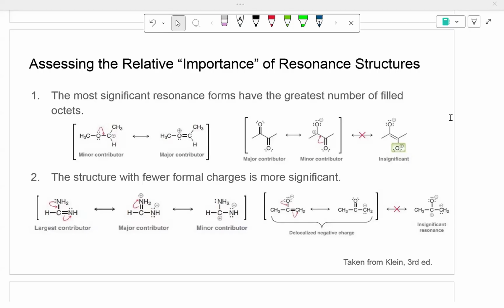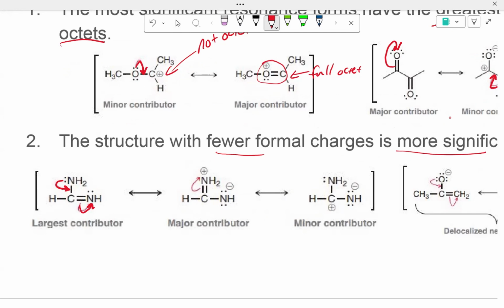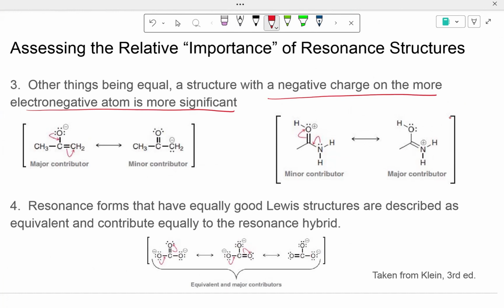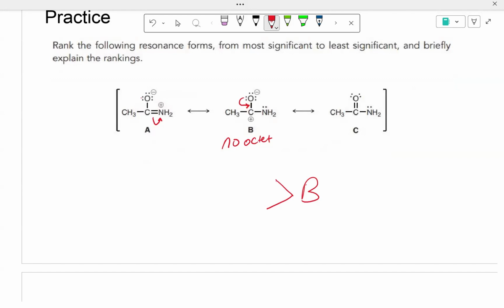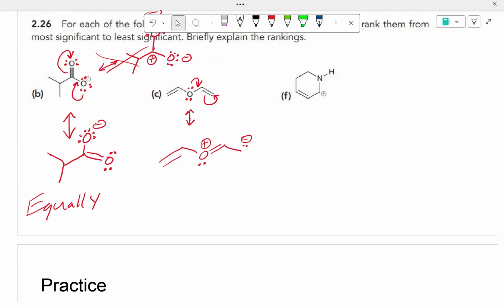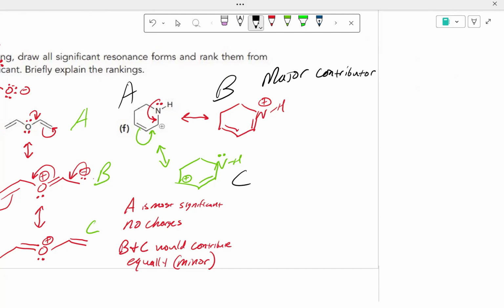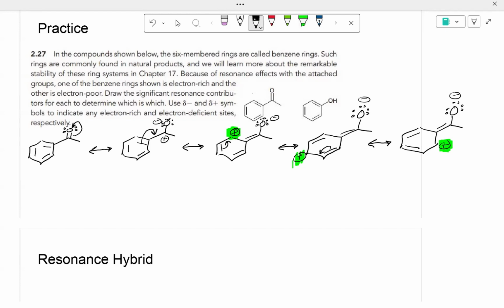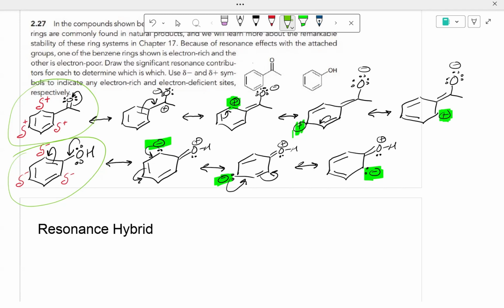CHEM 112 Part 4 Lecture 3